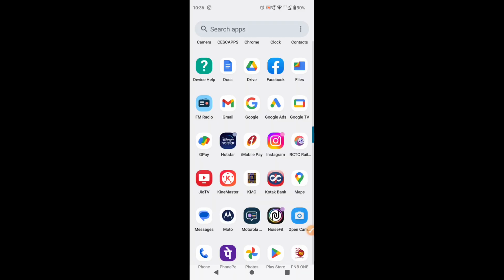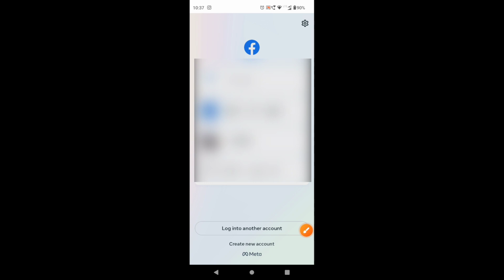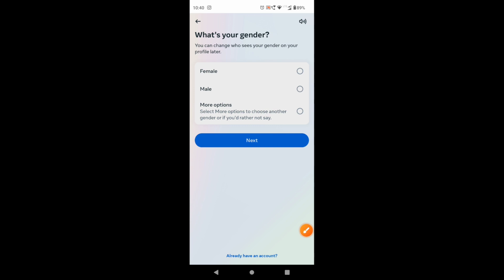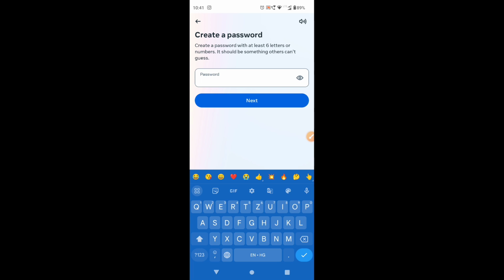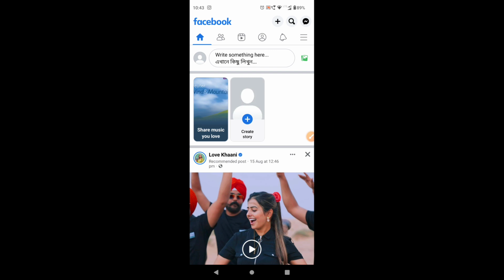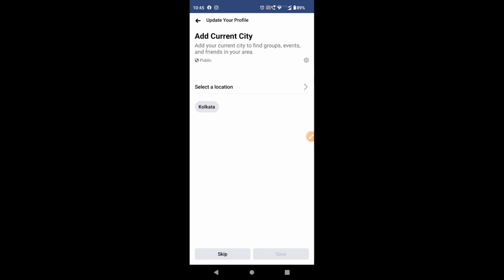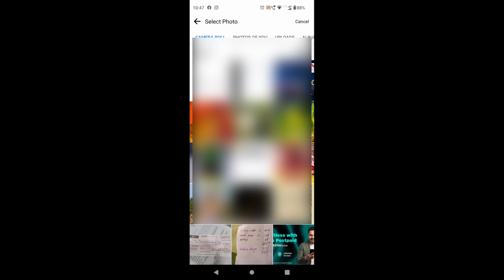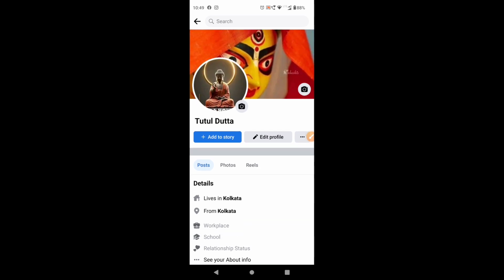how To Make Facebook Account l Facebook Account Kivabe Banabo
About Video:

In this video, I will discuss thoroughly step by step, how to create a new Facebook account.

Channel description:

I will discuss here all about Digital Marketing Tips, Earning Money Online, Science & Technology Related Topics.
I am Sukanta Das, Mechanical Engineer & CEO of a Digital Marketing Company in india. As a Mechanical Engineer & CEO of Digital Marketing Company, I worked for different reputed companies in senior positions.

I share my experiences in different topics on  Digital Marketing Tips, Earning Money Online, Science & Technology, Which can be helpful to people in different walks of life.

💥 Science & Technology

Other Queries:

Nutan Facebook account kivabe khulbo
Facebook new account
Naya fb account kaise banaye